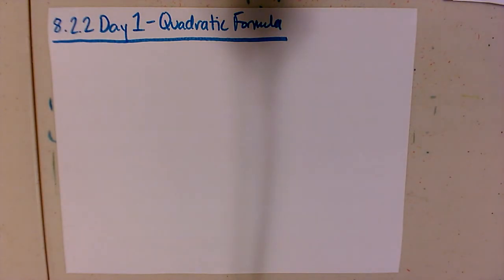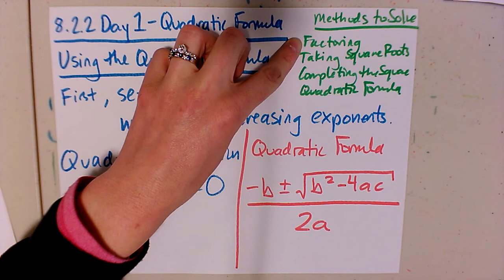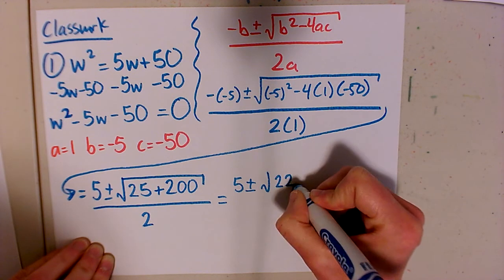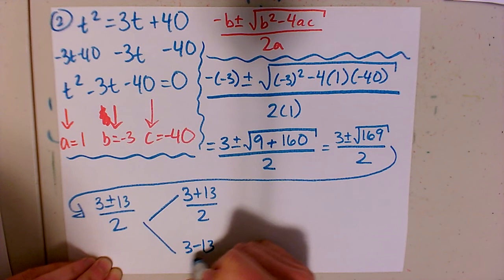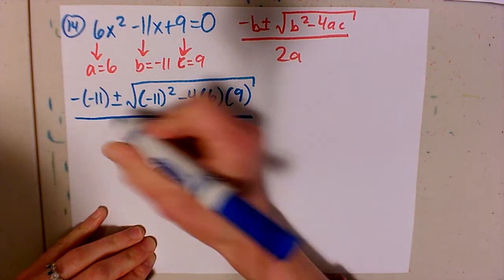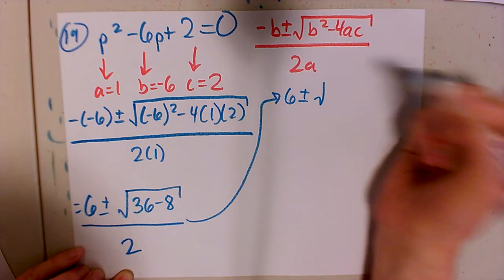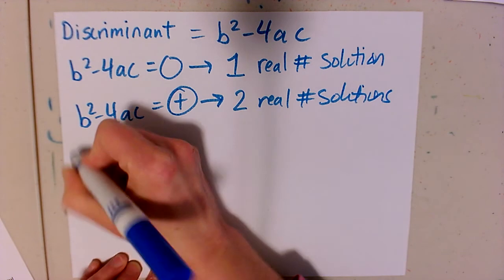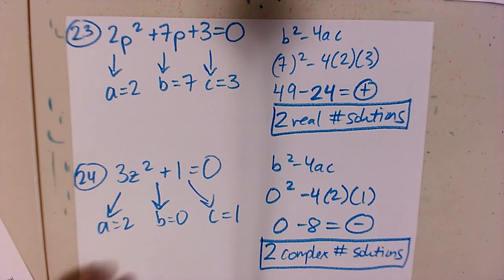Algebra 2 Part 2, Section 8.2.2 Day 1